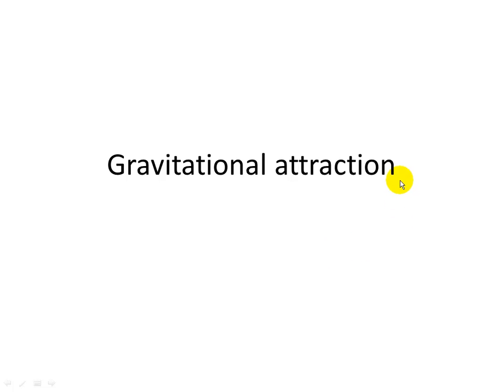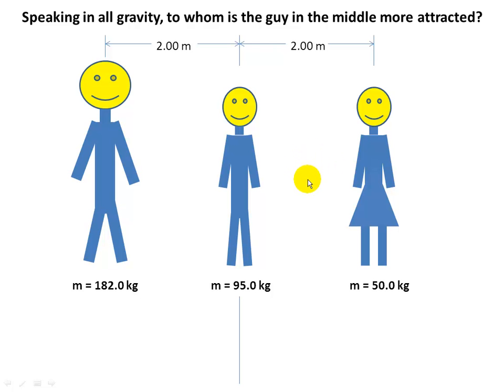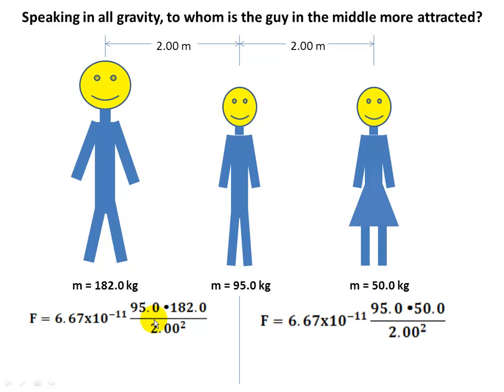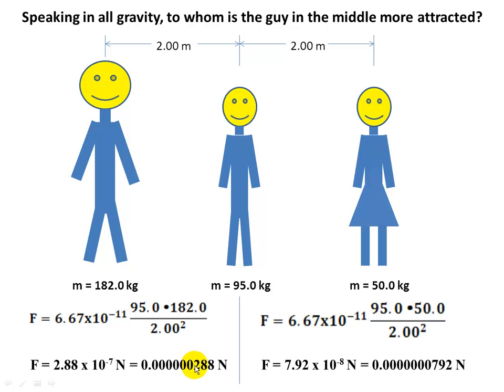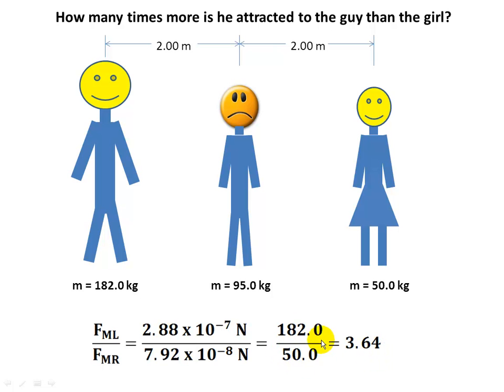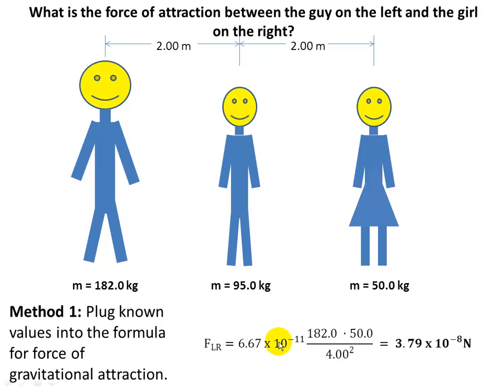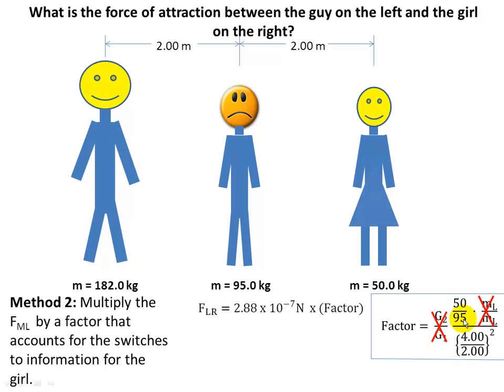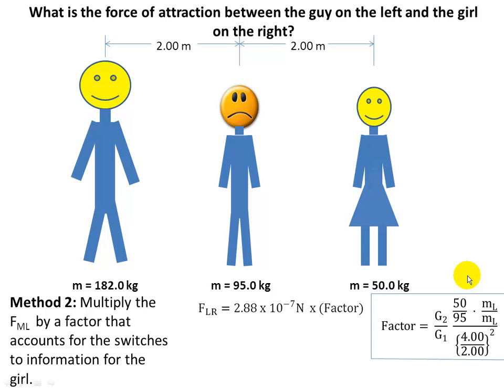Gravitational Attraction A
Simple considerations of Newton's universal law of gravity. Implications of changes in mass or distance are considered and a method is shown for such calculations.